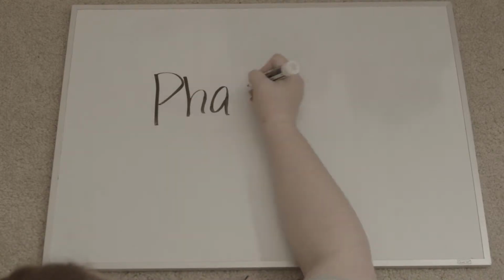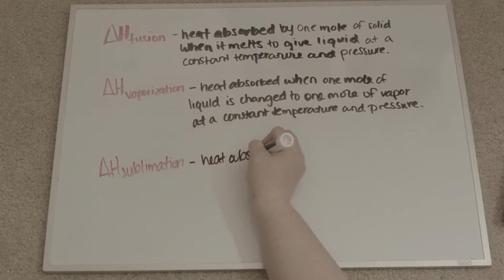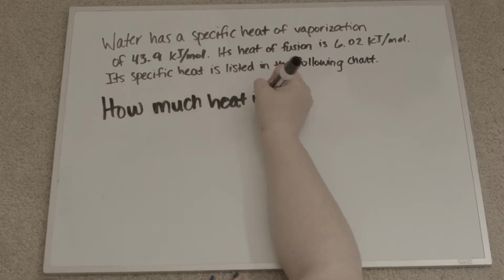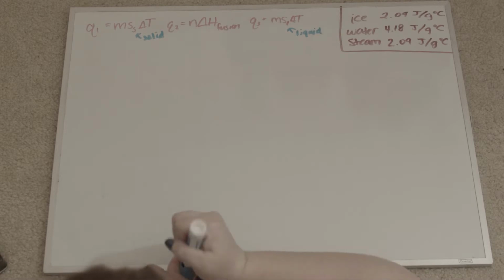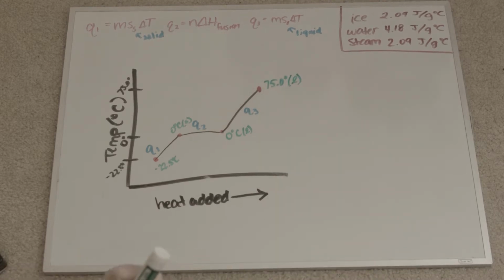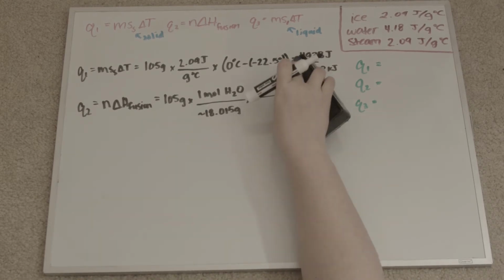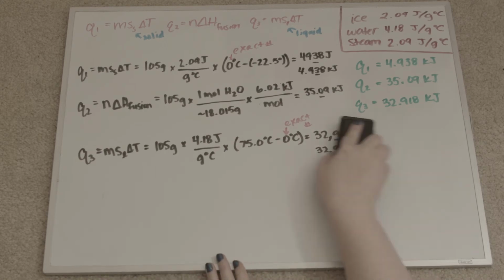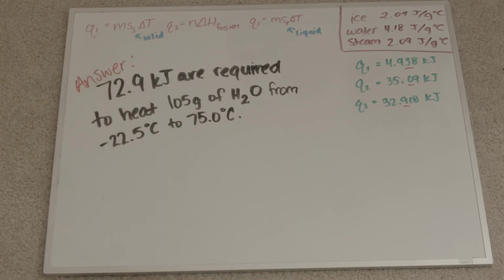Enthalpy of Phase Changes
Question:
Water has a heat of vaporization of 43.9 kJ/mol. Its heat of fusion is 6.02 kJ/mol. Its specific heat is 4.18 J/g°C (water/liquid), 2.09 J/g°C (ice/solid), and 2.09 J/g°C (steam/vapor).
How much heat is required to warm 105g of water from -22.5°C to 75.0°C?

Answer:
72.9 kJ are required to heat 105g of water from -22.5°C to 75.0°C.

Note:
q1 = msΔT    **specific heat of solid**
q2 = nΔH(fusion)
q3 = msΔT    **specific heat of liquid**